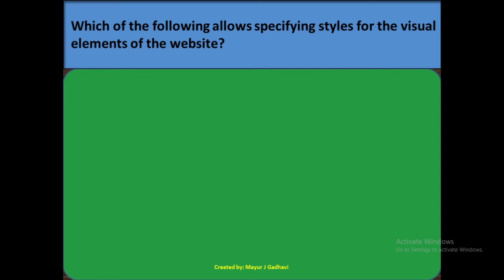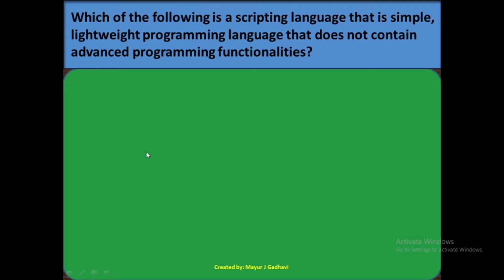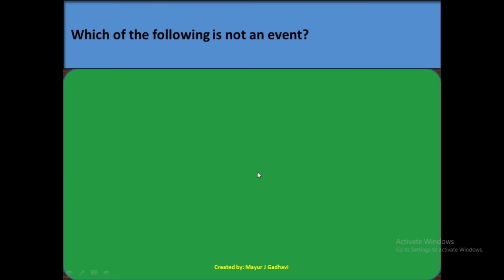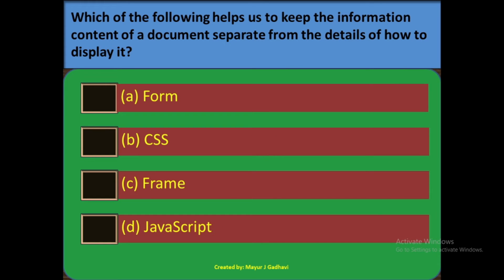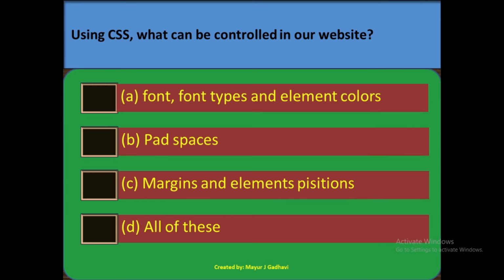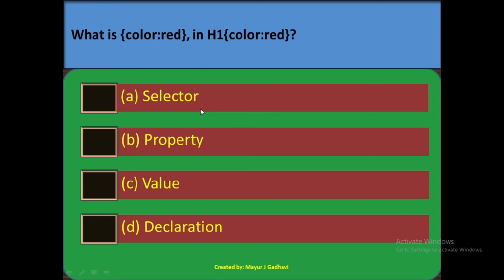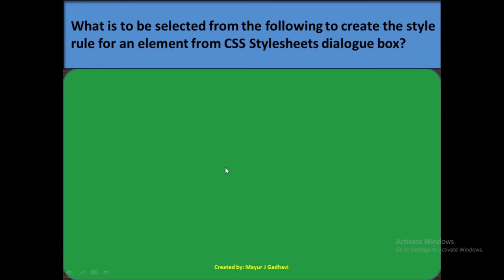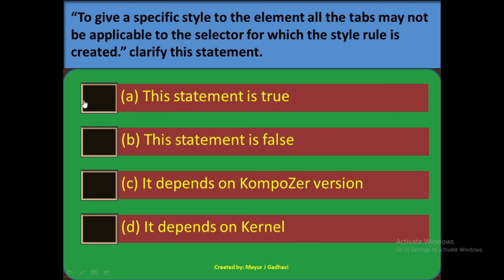12th Computer English medium Chapter 2 questions 1 to 50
CSS and JavaScript Objective questions.
12th Science students Computer subject English Medium.
Chapter-1 Cascading Style Sheets and JavaScript